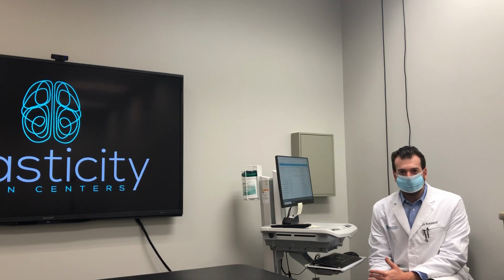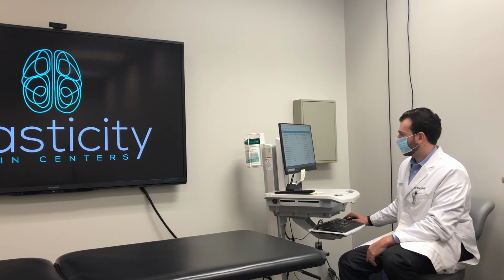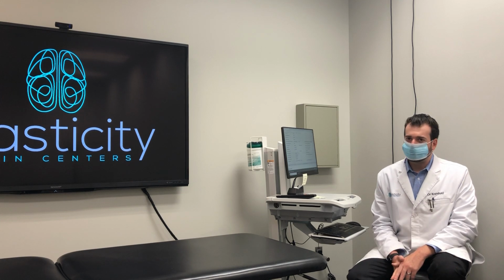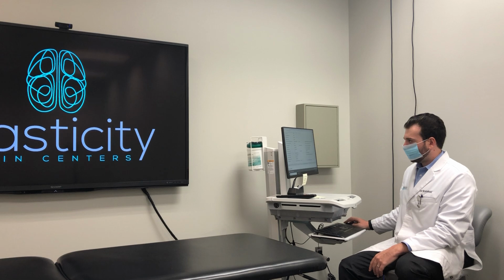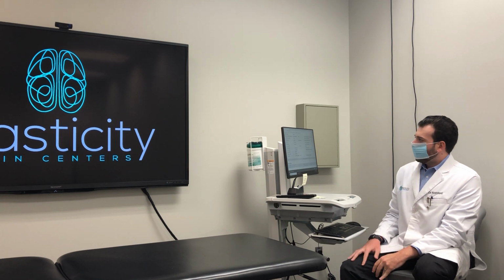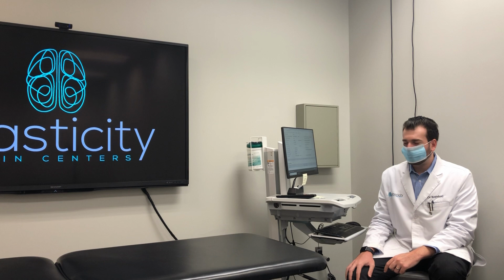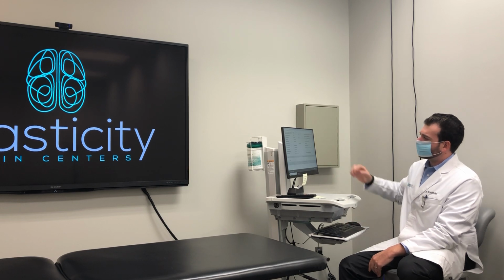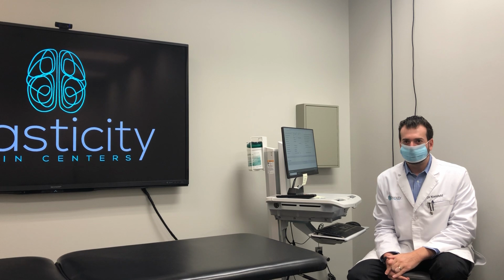Friday results continued and take home assignments.